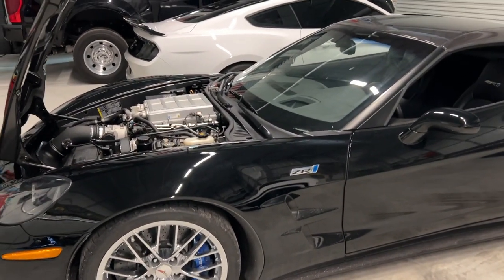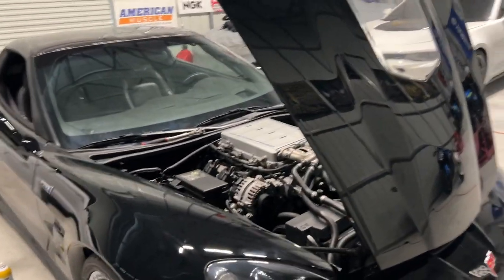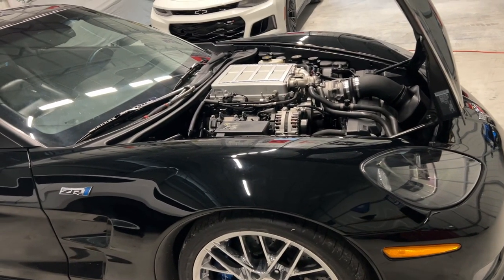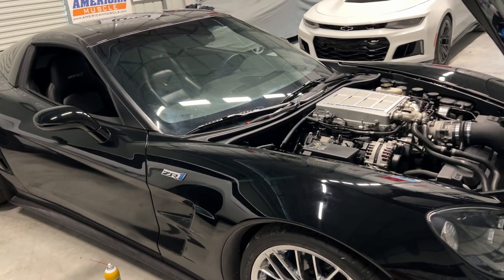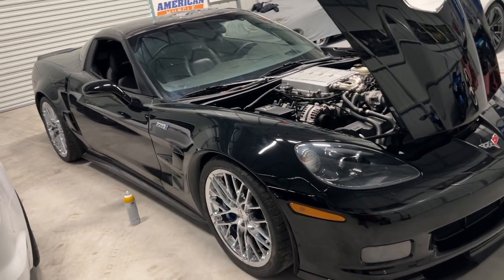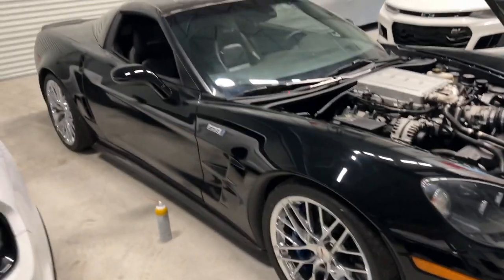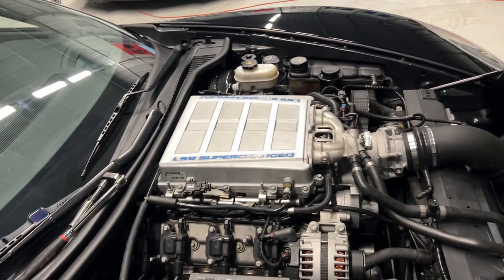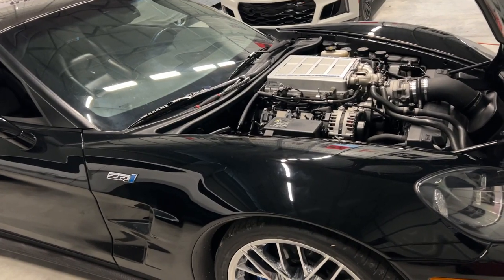RIP ZR1 Motor - You know what time it is! - INCOMING!